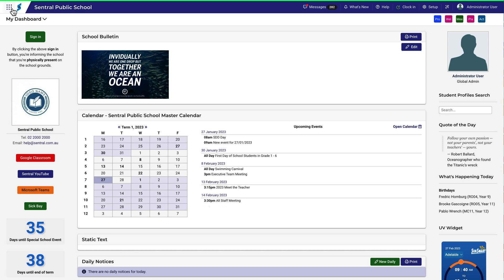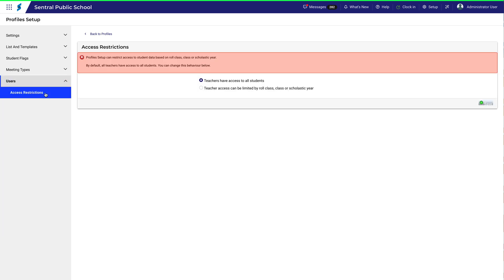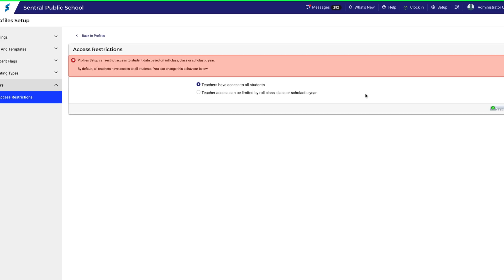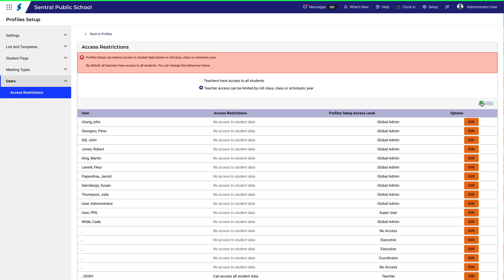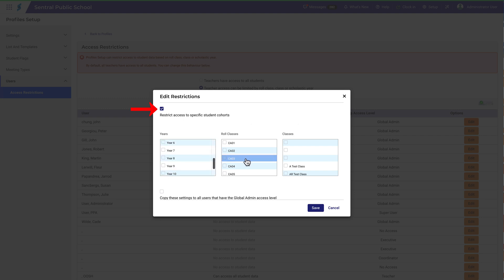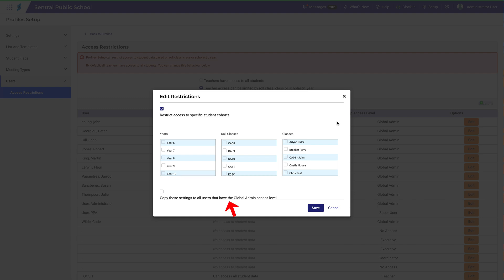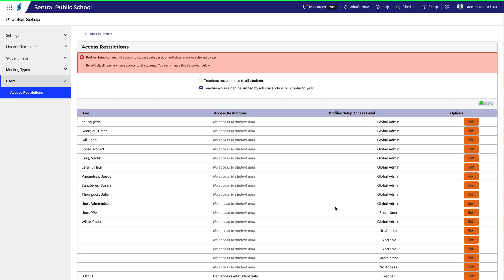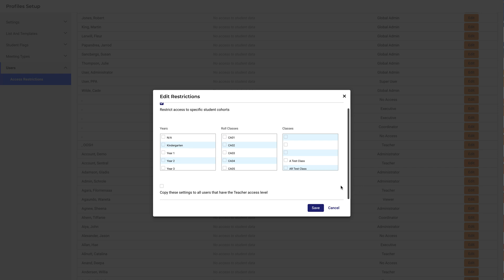Profiles Setup | User Access Restrictions